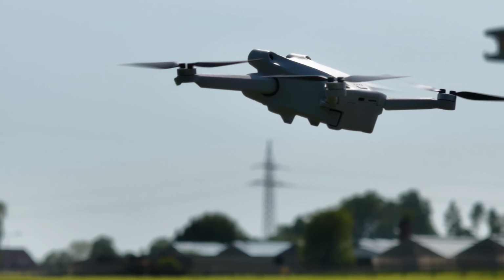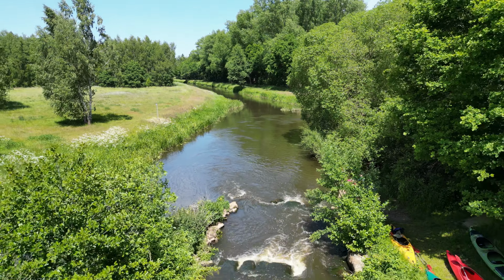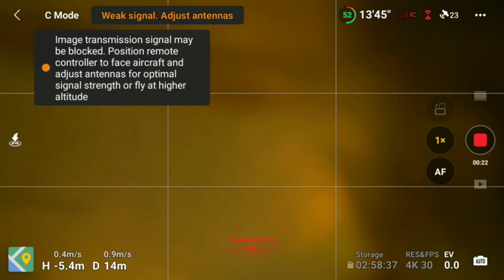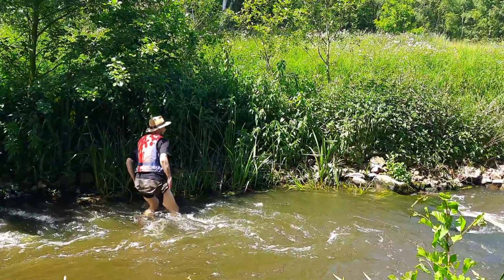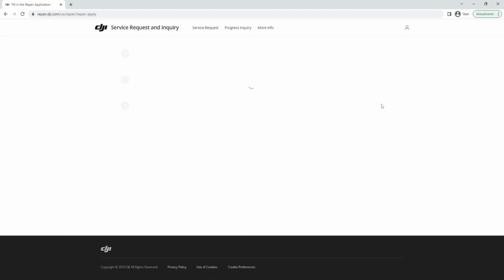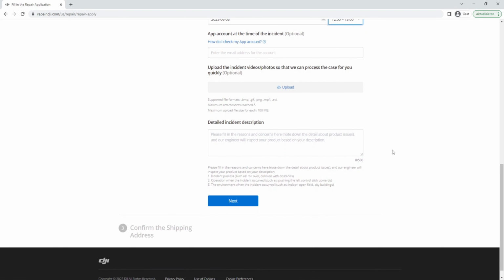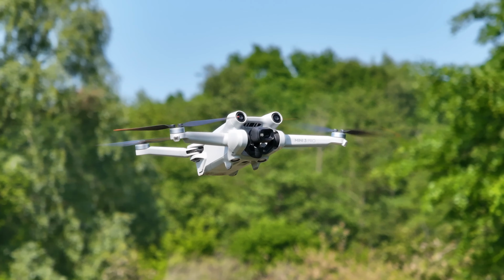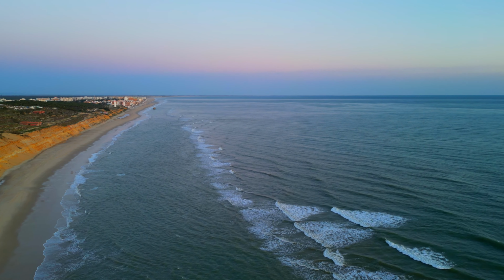How I CRASHED my DJI DRONE while kayaking | VLOG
Unfortunately my DJI Mini 3 Pro crashed. It is not the first time that this happens but it is the first time it fell into water.
What were my mistakes? What did I wrong? And how could you avoid doing the same faults? Learn from my issue to fly better and avoid such bad incidents.
I explain and show you in detail what happened and I show you the unseen footage of the crash.

DJI Mavic 3 Pro inc. RC
DJI Mini 3 Pro incl. RC
DJI Mini 2 incl. RC & Care Refresh
DJI Mini 2 SE incl. RC
DJI Wide-Angle Lens
DJI ND-Filterset
DJI RC
SanDisk Extrem Pro 256 GB
Seagate Expansion SSD 2TB
Samsung Portable SSD T7 2TB

Chapter:
0:00 Intro
0:21 Channel Subscription
0:30 Explanation what happened
1:33 Crash Footage
2:20 Drone Rescue
2:48 Testing after the crash
3:30 How to open a repair request to DJI
5:30 Lessons learnt and tips
6:29 Outro